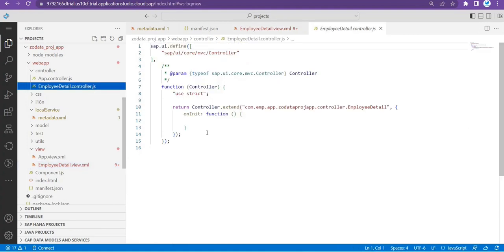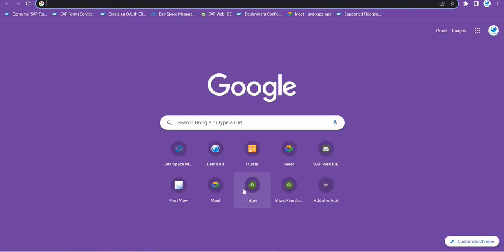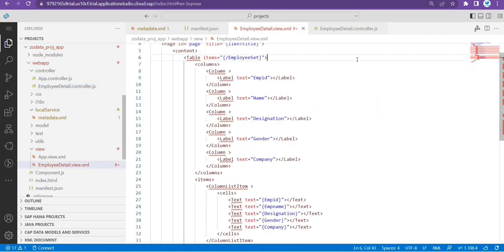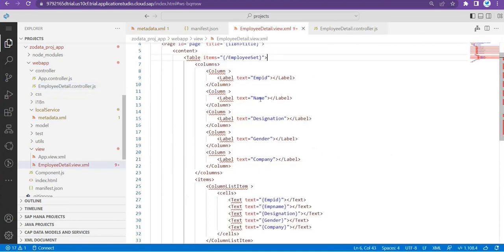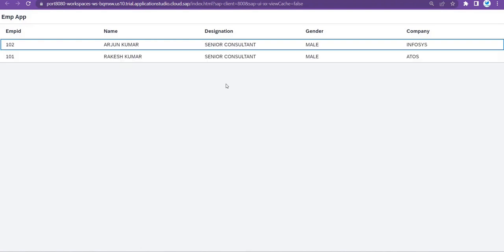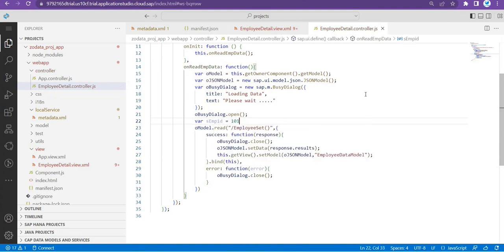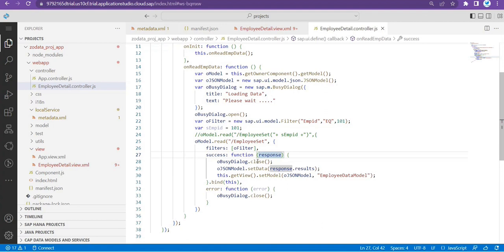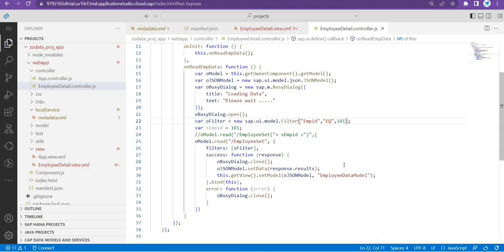Filter Data in SAPUI5 with oData | Filter Operators in SAPUI5 | End to End Practical Guide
This Video has step by step guide to Filter Data in SAPUI5 with oData